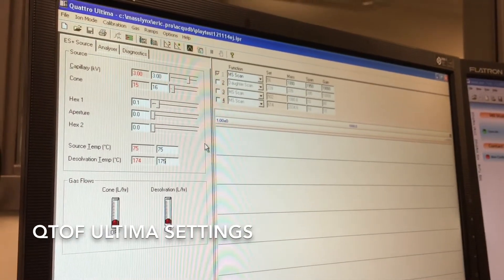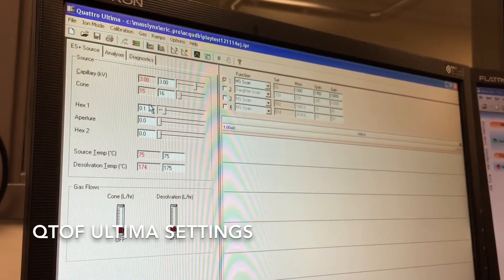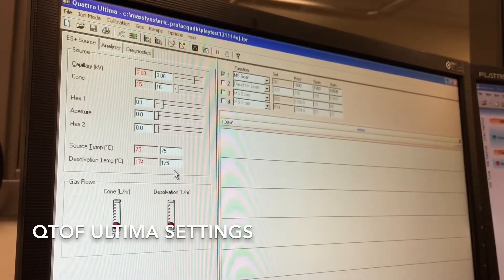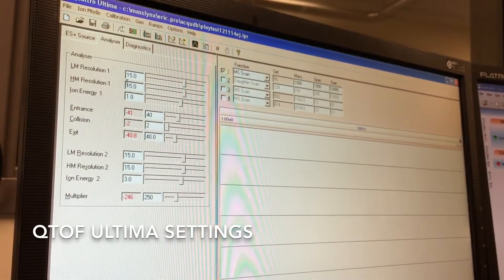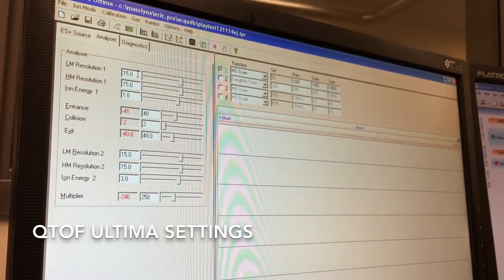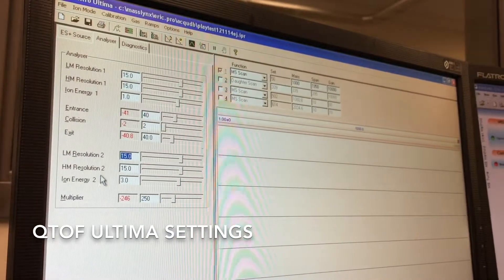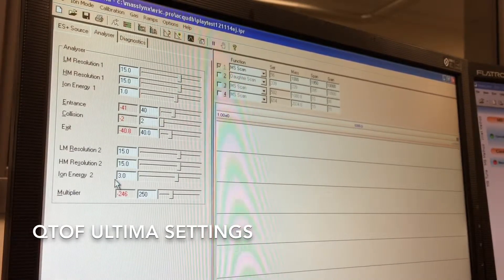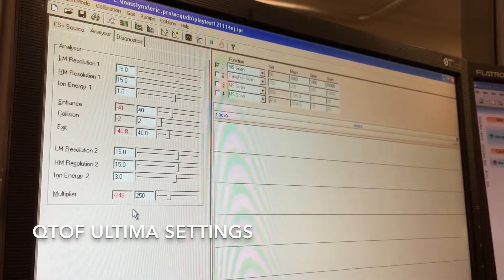Triple Quad ULTIMA settings